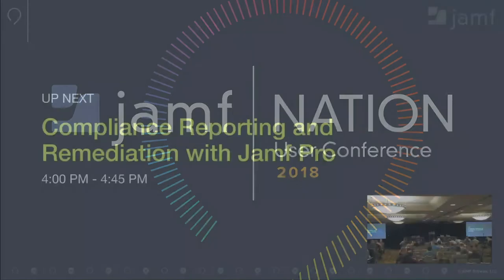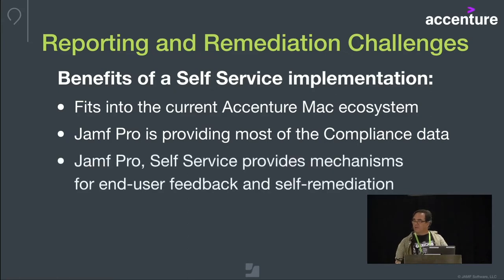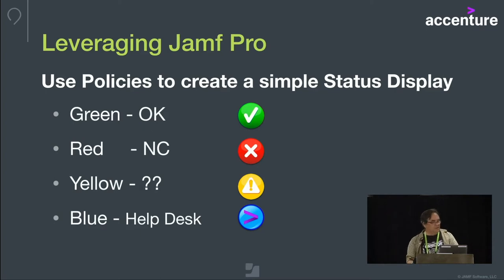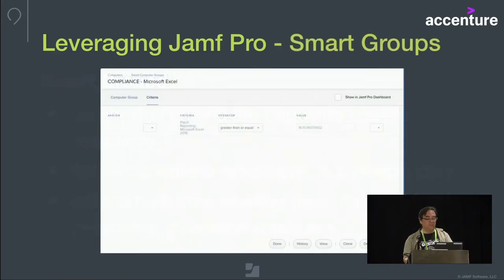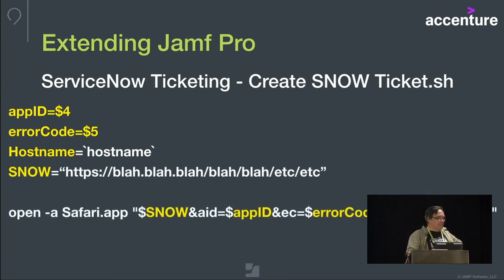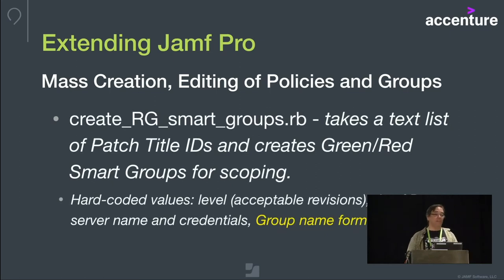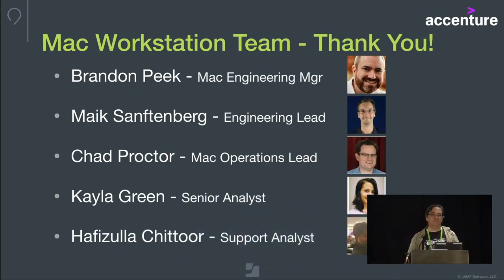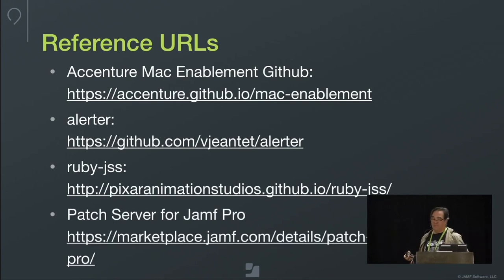Compliance Reporting and Remediation with Jamf Pro | JNUC 2018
Come learn from Accenture’s Personal Computer team about a recently-created custom compliance panel that displays status of compliance points and implements automated remediation where appropriate. This panel is driven by a combination of policies, Extension Attributes and other tools to provide information to users, so they can address compliance issues proactively. We’ll also cover Jamf’s open source tools that can be tailored to meet the security posture of your environment.